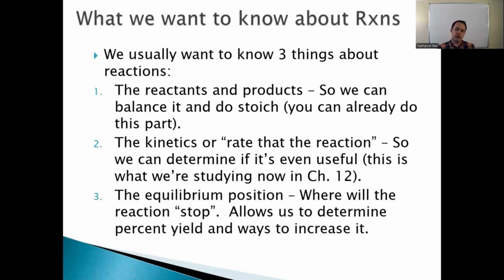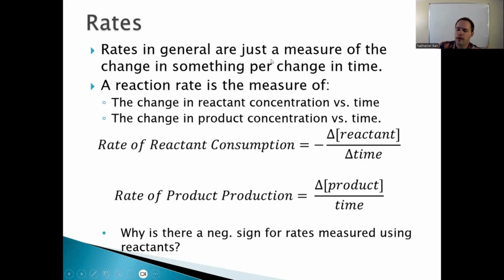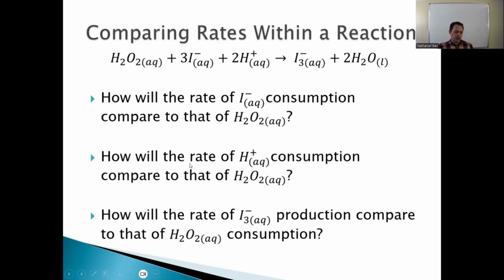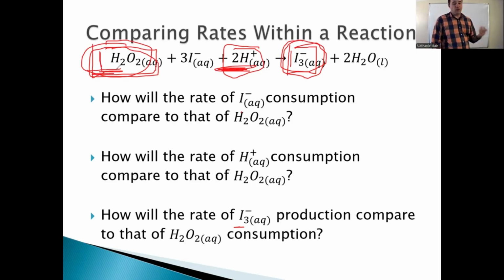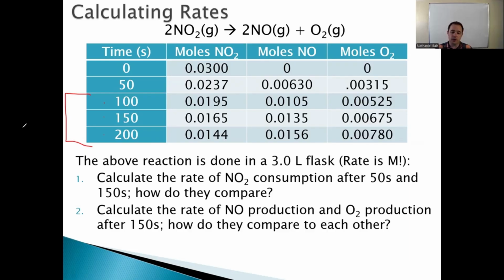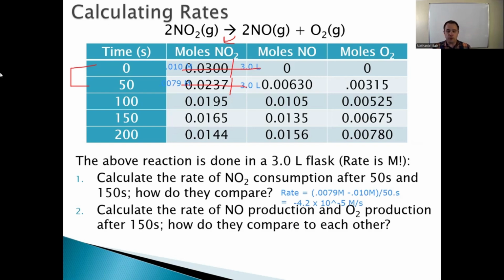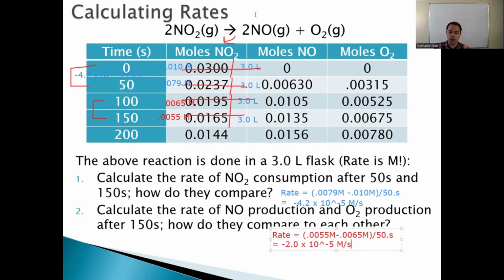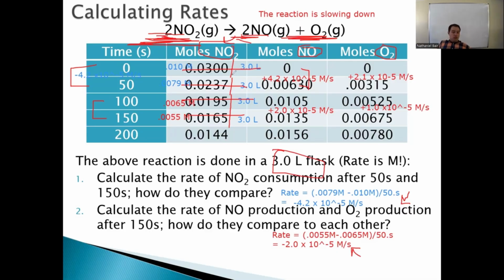Kinetics - Determining the Rate of Reactions